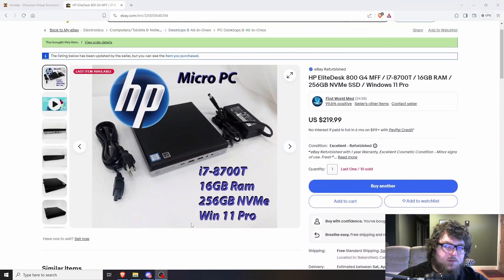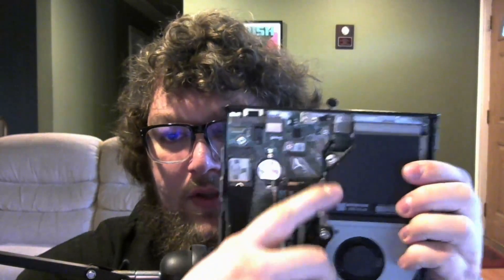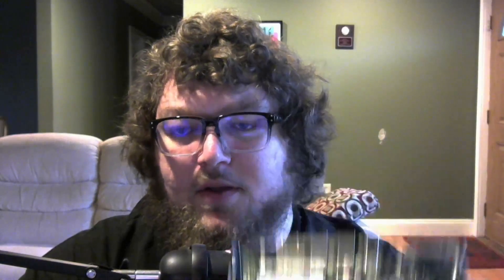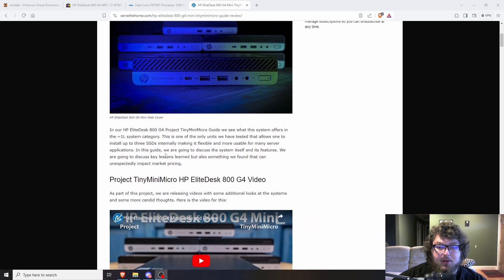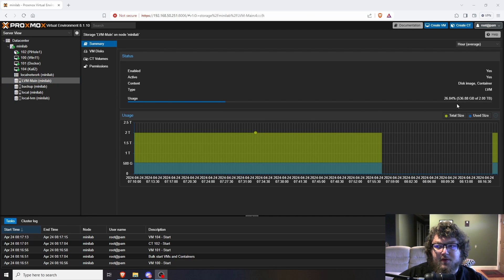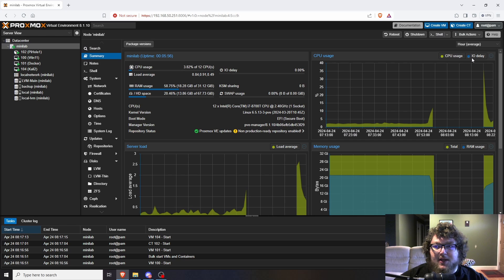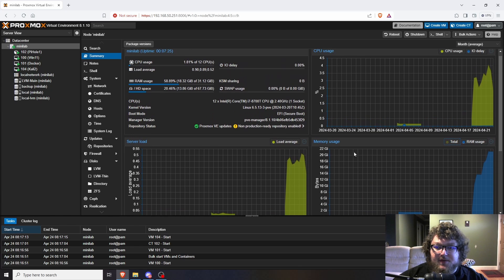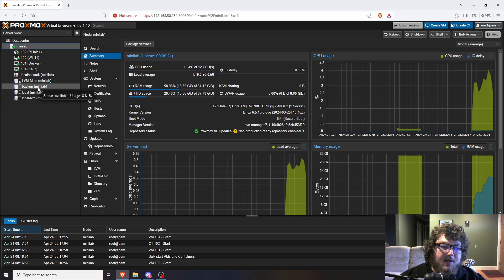Powerful & Efficient: HP EliteDesk G4 800 - The Ultimate Homelab Server Solution!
In this video I go over how the HP EliteDesk G4 800 is the ultimate homelab server for its power and little power consumption.

Links:

Hardware I Use:
32 GB Ram Kit
HP EliteDesk 800 G4
2.5" SSD
2TB NVME